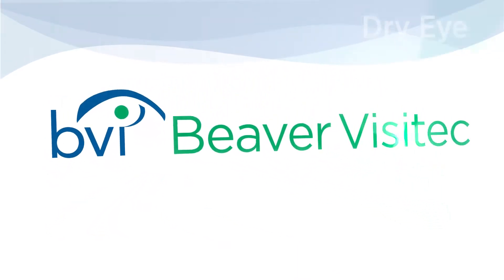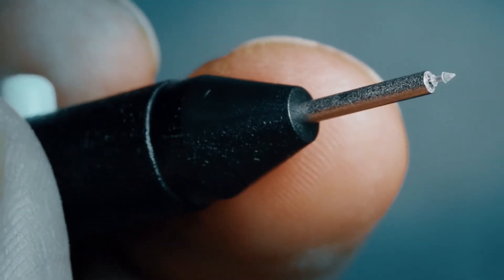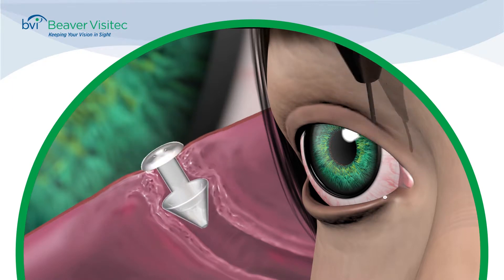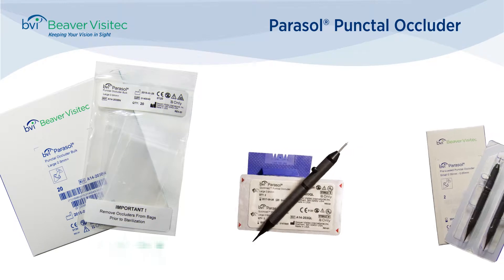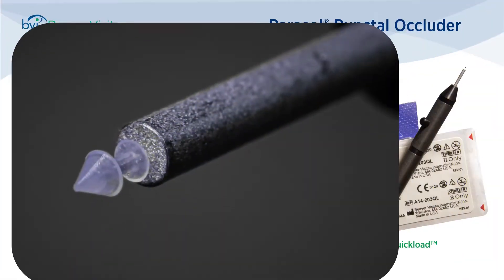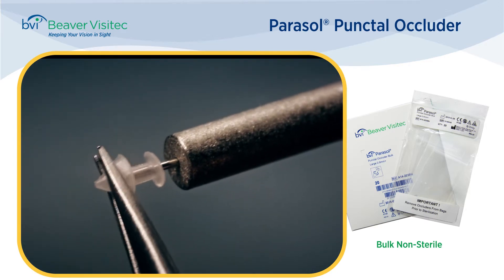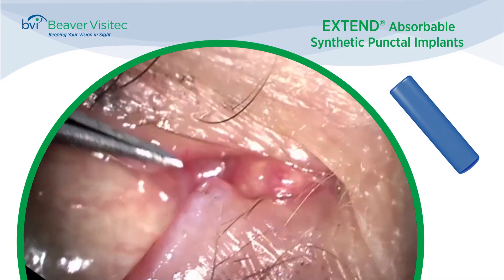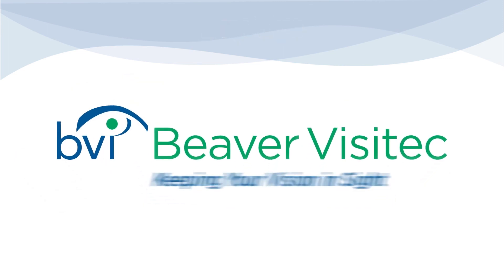Beaver Visitec Parasol® Punctal Occluder and Extend® Punctal Implants for Dry Eye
To help patients suffering from Dry Eye, Beaver Visitec offers doctors two highly effective solutions… Parasol® Punctal Occluders and EXTEND® Absorbable Synthetic Punctal Implants.